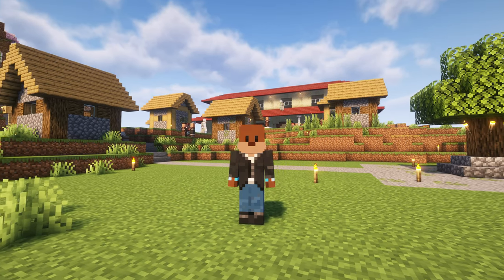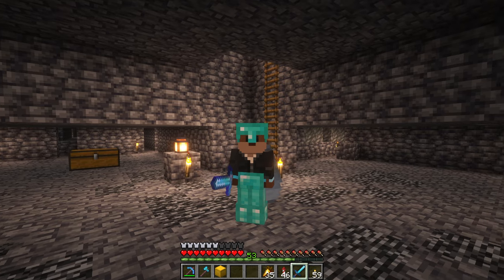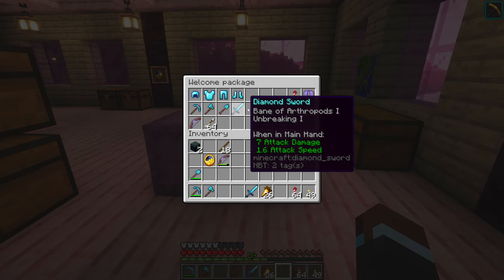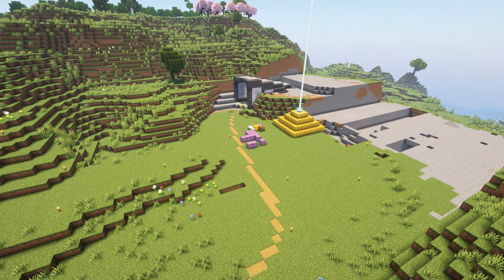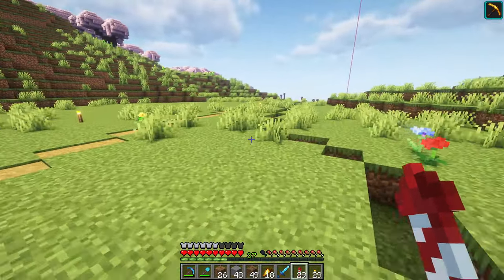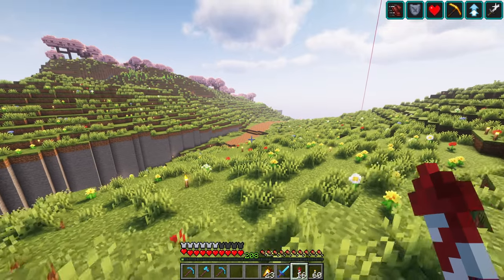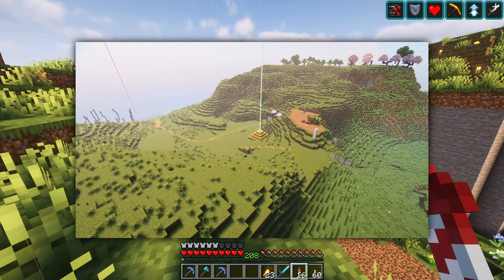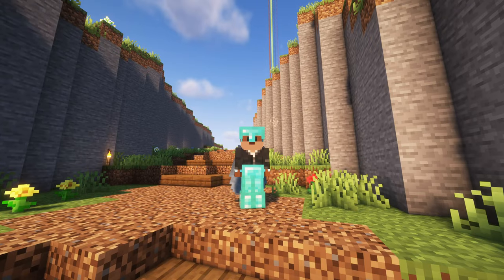I spent 150 days starting an epic server transformation - Daily Otter Ep 3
Back to a shared Minecraft world, where we're starting on an epic project to completely transform the way everyone gets around the SMP! ... though there may have been some hiccups getting here. I'm definitely a pro!

I'd really love everybody's input on what's next, especially the lore around the future beacon structures. Please do let me know what you think!

Mods used: Basically just Replay Mod this episode
Shaders: Complementary Shaders Reimagined, with cave brightness turned way up because it makes filming way easier.